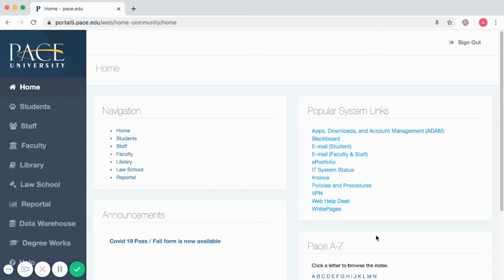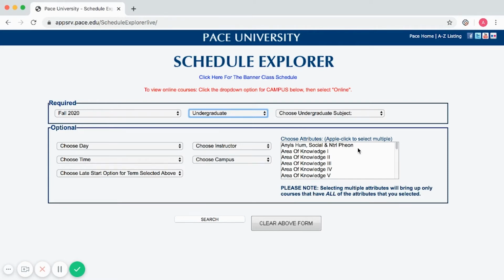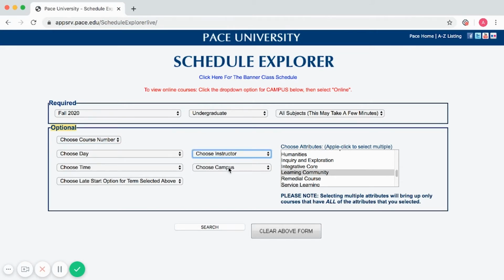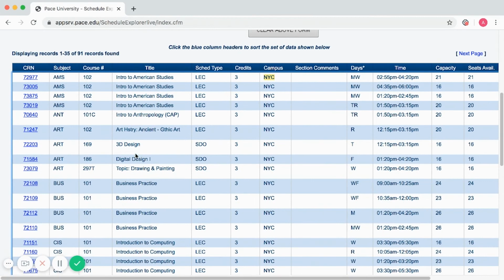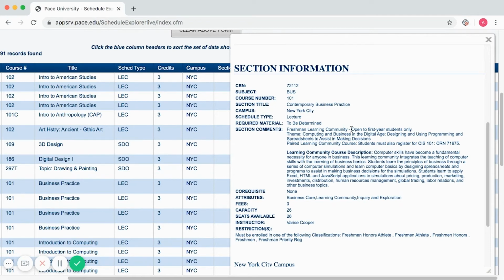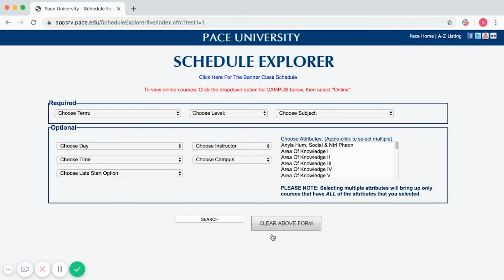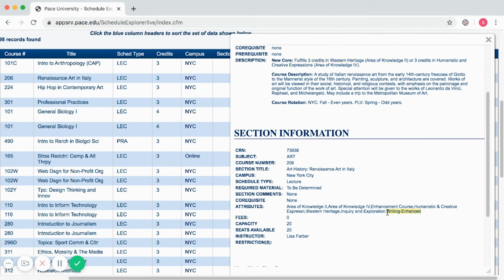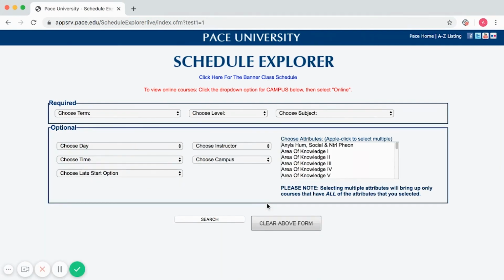Using Schedule Explorer | Pace University's Lubin School of Business | Undergraduate Advisement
Do you need help navigating schedule explorer? Follow the steps in this video!

Follow Lubin!